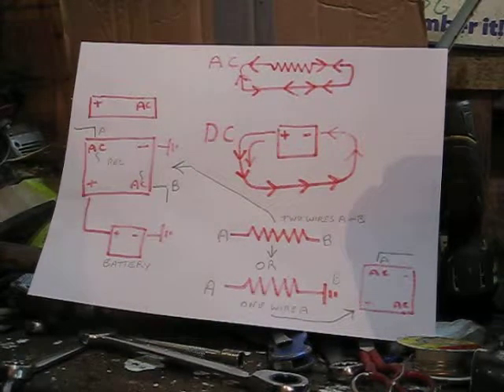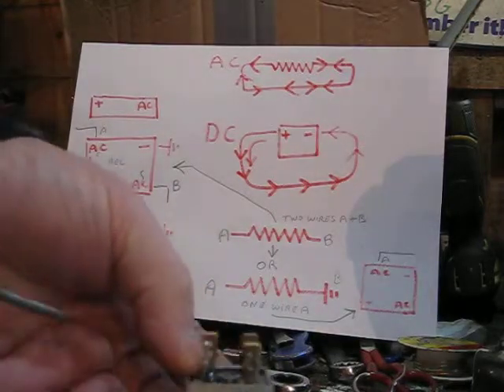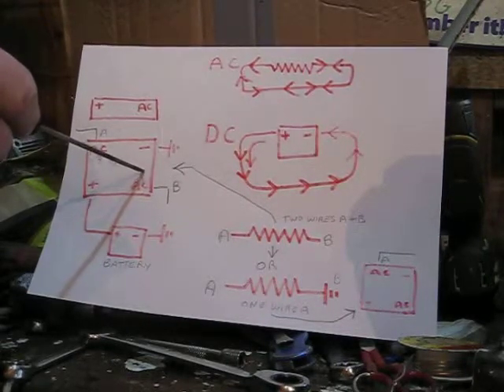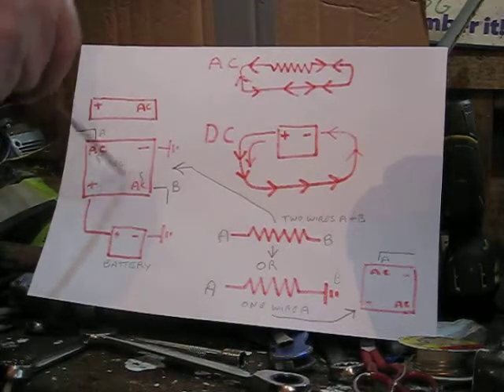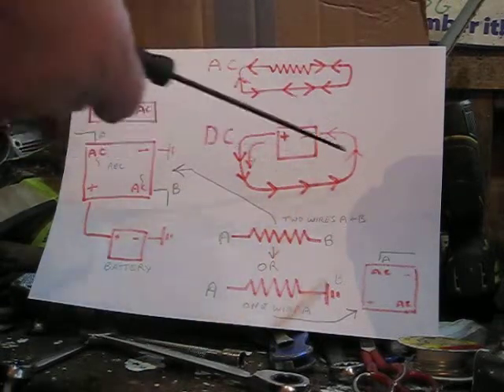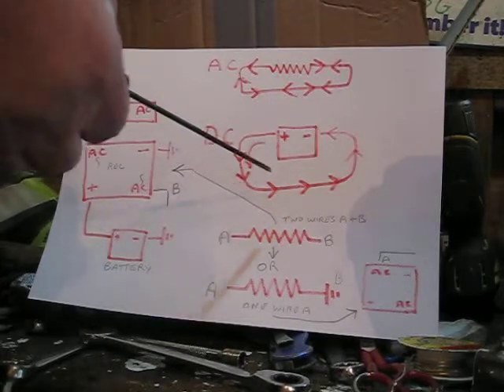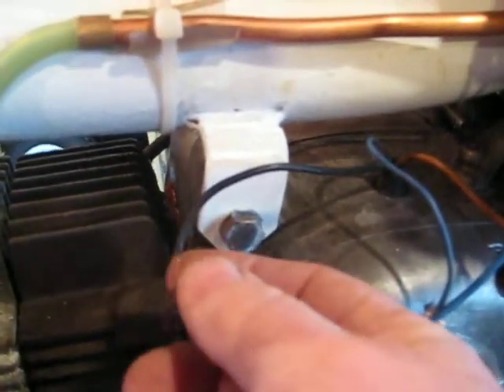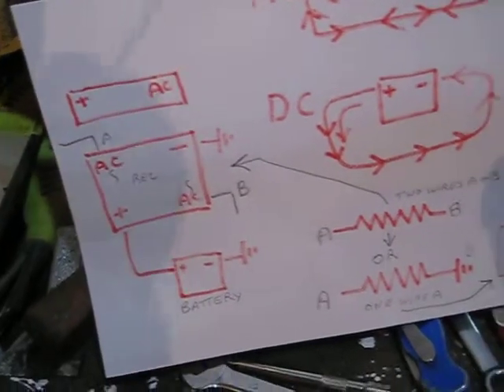fitting a new solid state bridge rectifier to an old bike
This video show how to identify where the wire go on a solid state bridge rectifier.